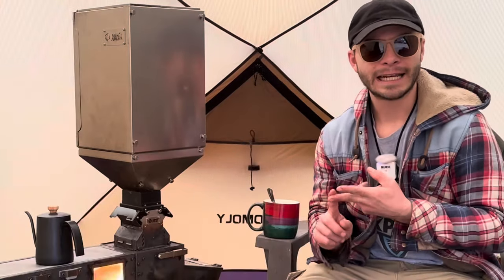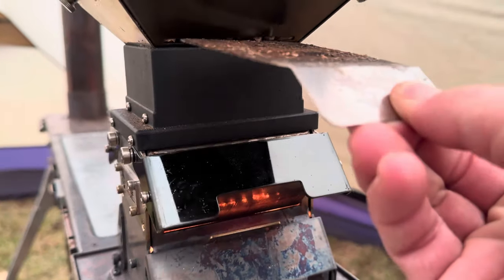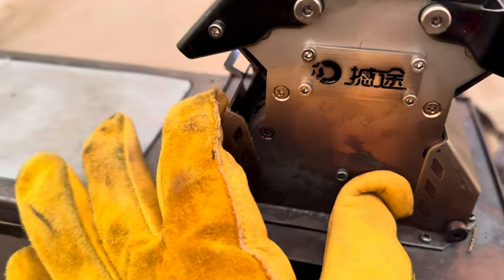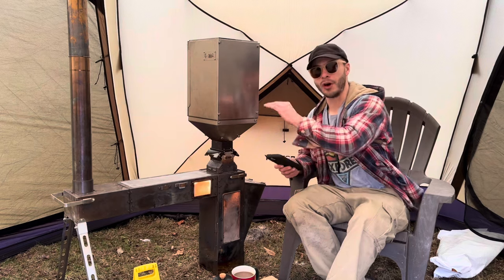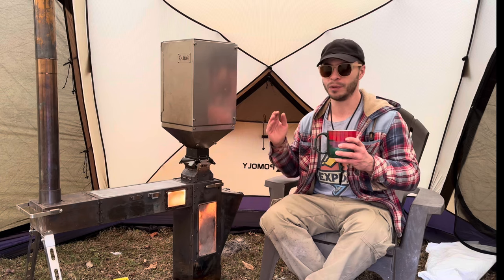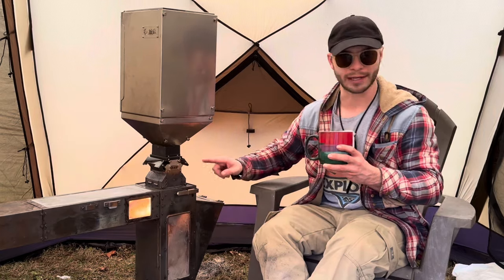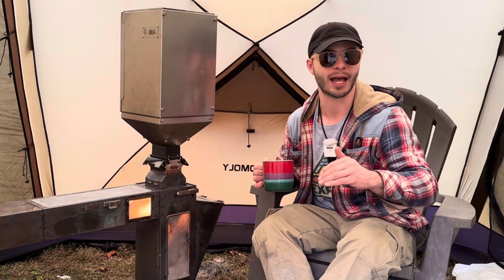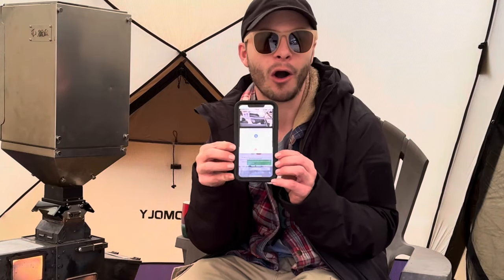PELLET STOVE with 12 Hour Burn Attachment for GIRAFFE STOVE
Large pellet attachment for Giraffe Stove

Vevor Storage Boxes for Camping